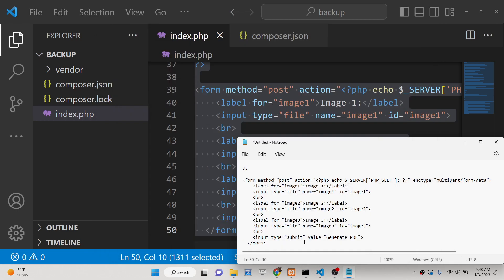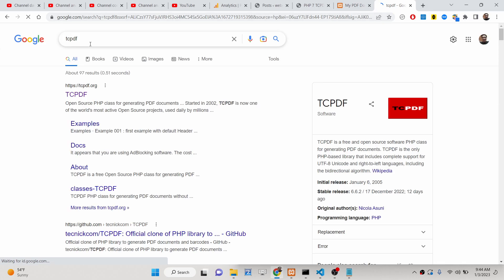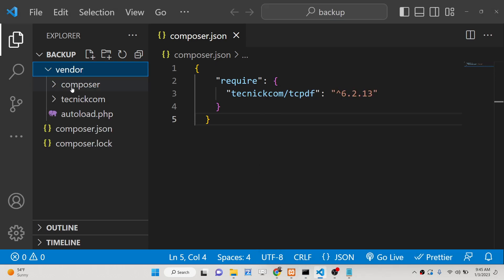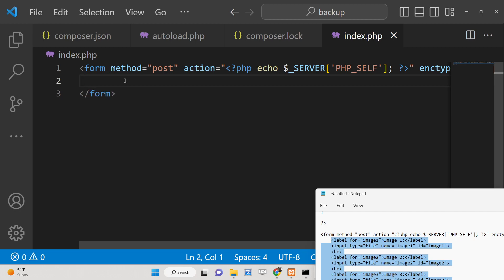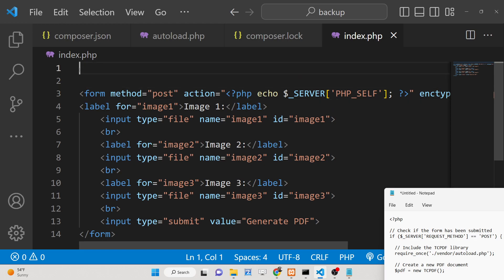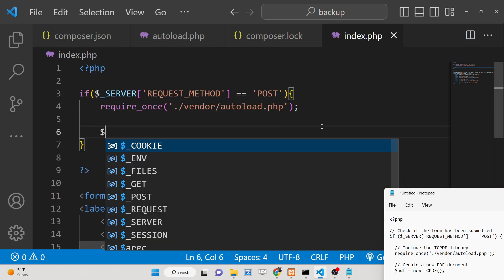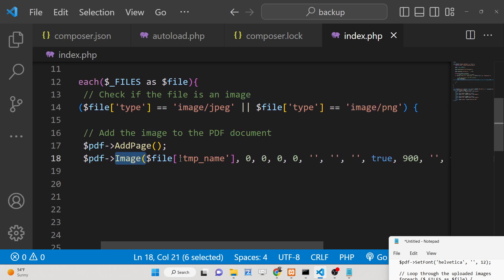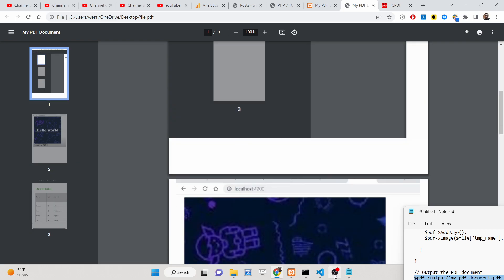PHP 7 TCPDF Example to Add Multiple Images inside PDF Document Using Multiple Form Input Fields